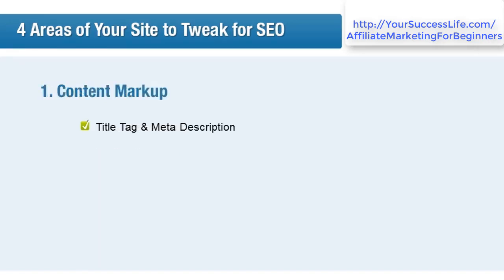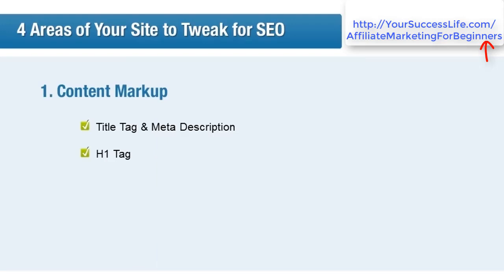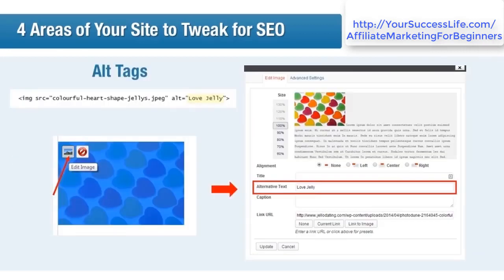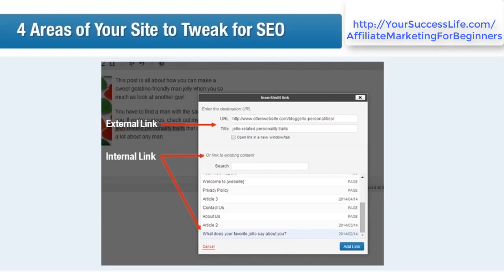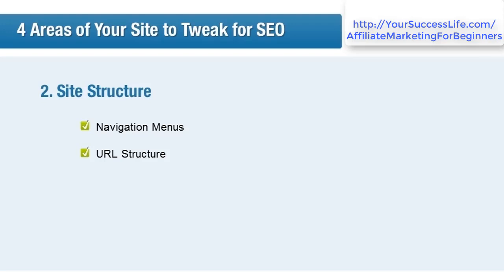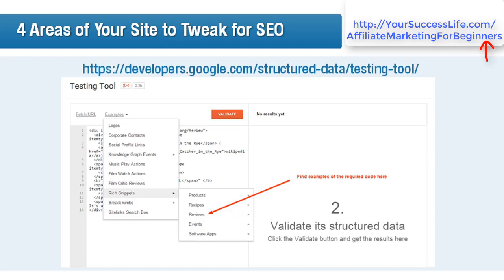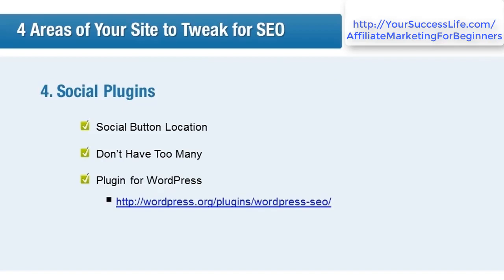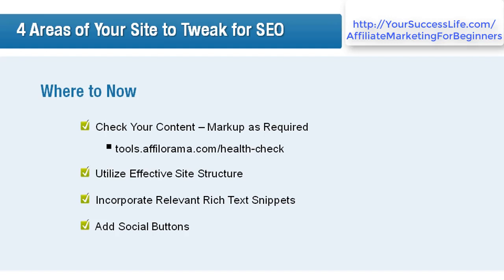Affiliate Marketing For Beginners 63 - Clickbank : 4 Areas of On-Page SEO to Tweak on Your Site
Affiliate Marketing For Beginners 63 - Clickbank : 4 Areas of On-Page SEO to Tweak on Your
This lesson is all about finding those tricky areas of your website that can help with SEO, and ensuring they’re doing everything they can to get you ranking in the search engines.

It’s a bit like when important visitors are coming to your house: you might make the bed, do any lingering dishes, and vacuum for the first time in far too long. For an affiliate website, search engines and your audience are visiting constantly, so make sure you always have the following elements ready to impress them.

The first element we’ll cover is content markup. There are many little touches you can put on your website content that will give it a push in the right direction, so we pinpoint the most important ones.

No one wants to navigate a website if finding a page is harder than finding your misplaced keys. Ensuring effective structure for your website will add to your SEO potential.

Your site is filled with potential for rich text that can really help your SEO efforts. This lesson will help you discover what rich text options could work for you, and where and how to get them in place.

The last element of on-page SEO covered here is all about the social signals. You can boost your social media presence from your website with the use of social plugins. We’ll show you how to get set up, and explain why this is important for your SEO.

affiliate marketing, affiliate marketing for beginners,  make money online,  affiliate marketing tutorial,  how to affiliate marketing, Sitemaps, Google PageRank,
 affiliate marketing amazon,  how to start affiliate marketing for free,  how to get started with affiliate marketing,  how to make money online,  make money online affiliate marketing,  how to make money from home,  affiliate marketing success